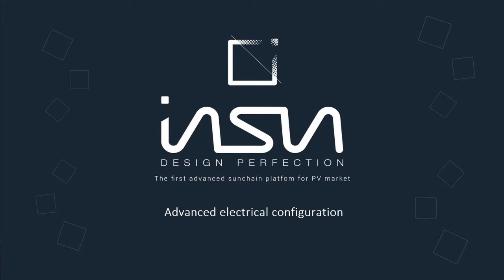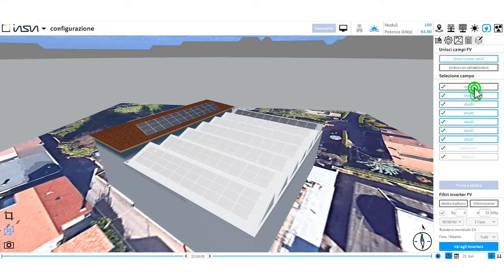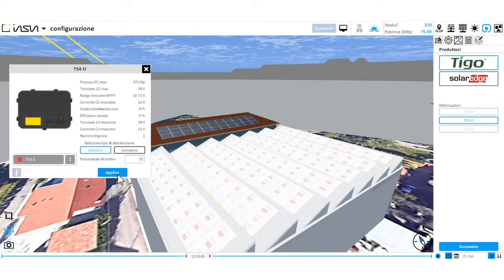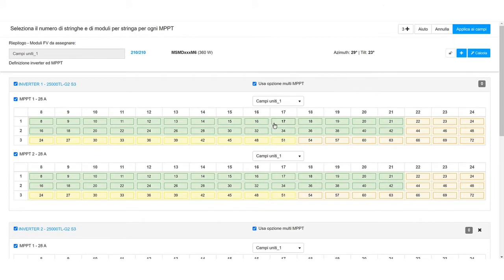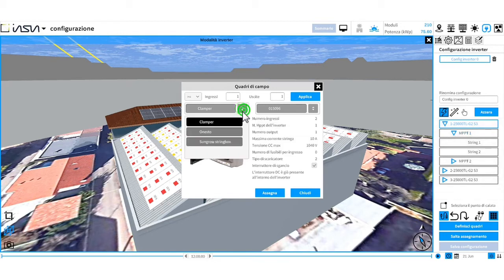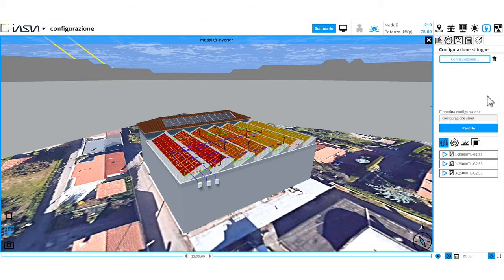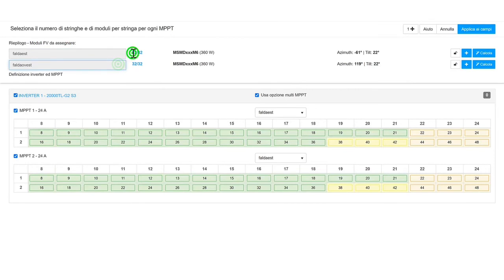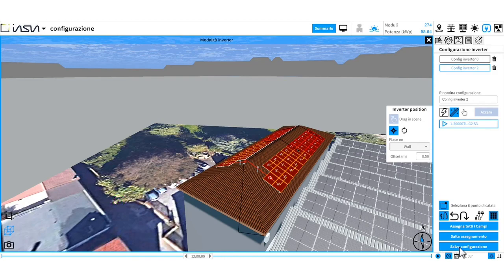inSun - Tutorial 10: Advanced electrical configuration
The electrical system configuration is a fundamental part for any type of project. In this tutorial, we will see together how to successfully complete an advanced level electrical setup.